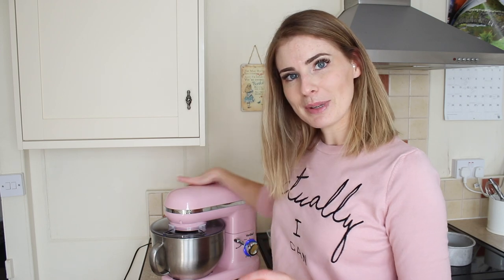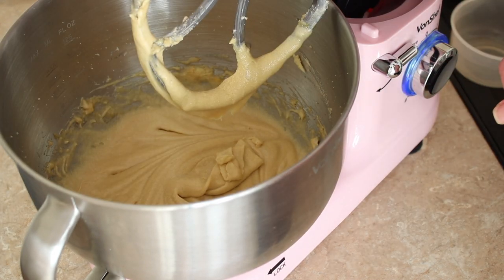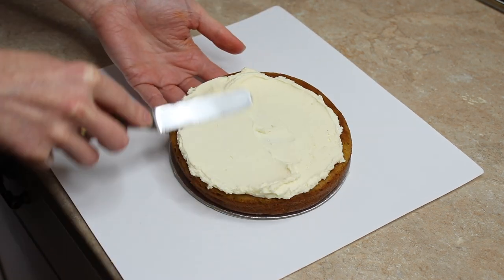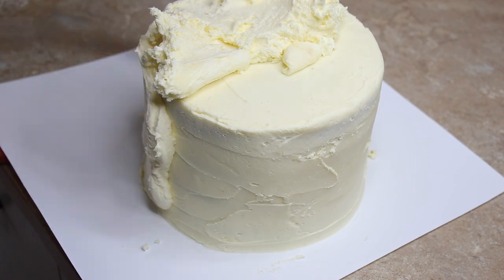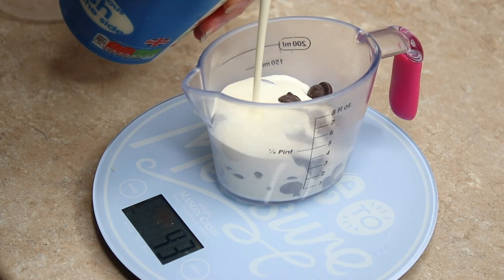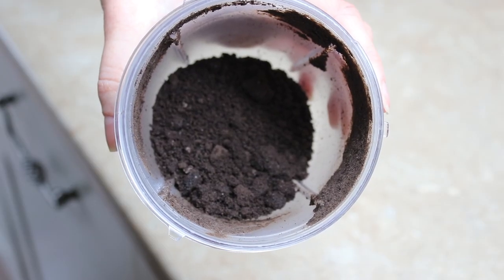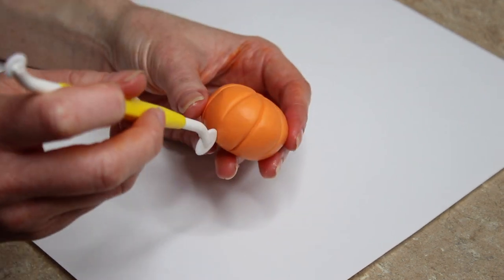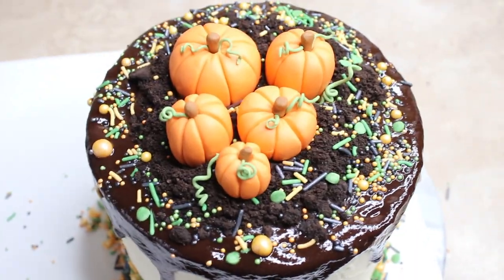How to make a Pumpkin Patch Cake